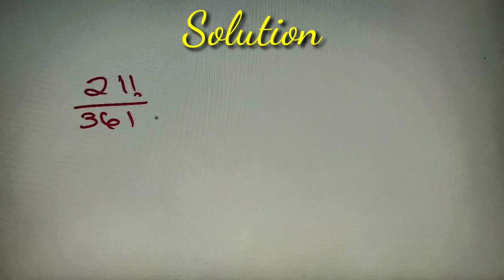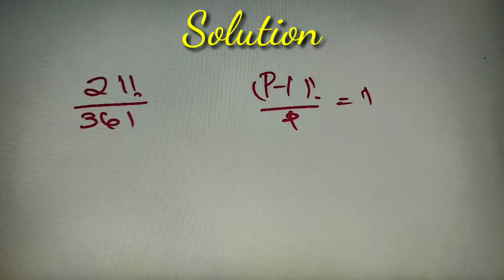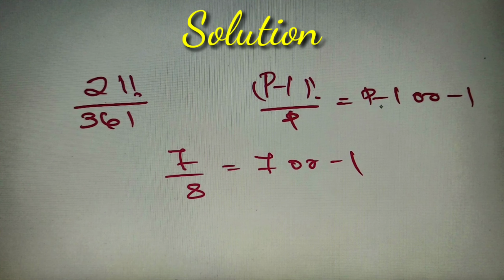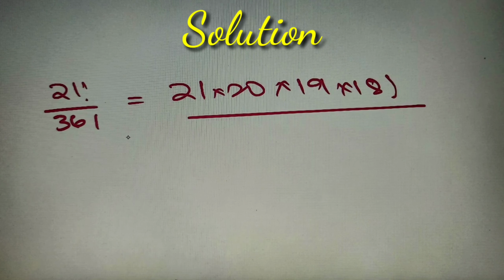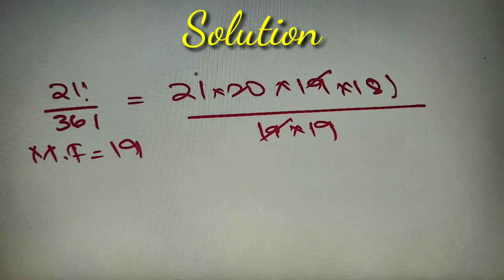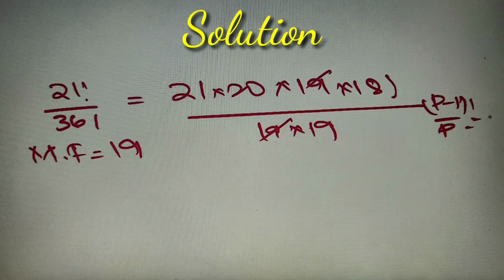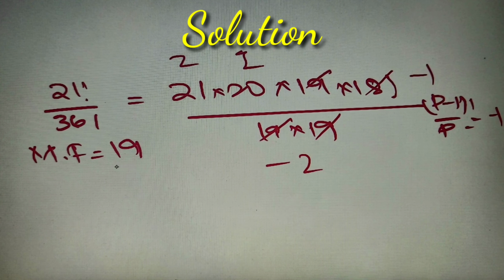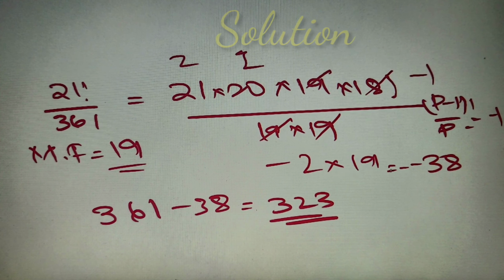Find the remainder | Wilson's Theorem | Remainders | Quantitative Aptitude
In this video, we will solve a problem that is based on the topic of the number system, remainders.

Reference:  Number System Part 31/ 100

📌 Time Codes :

0:00 - Introduction
0:43 - Solution Begins
3:21 - Practice Question

📒Topics Discussed in the video:

📌 How to find the remainder of a number
📌 Wilson's Theorem
📌 Negative remainder Concept

📒 Question discussed in this video :

What is the remainder when 21! is divided by 361

📒  Practice question at the end :

Find the remainder when 121^121 is 144